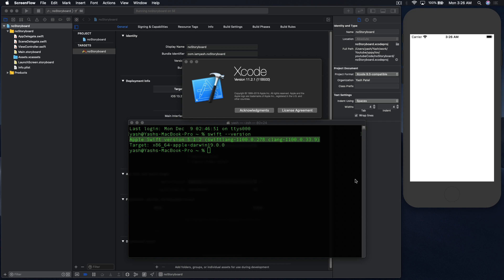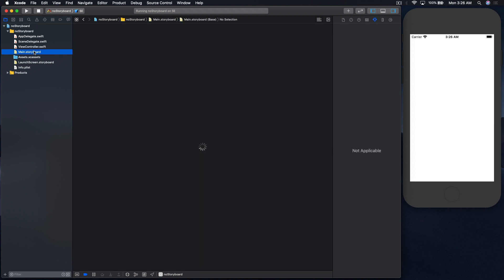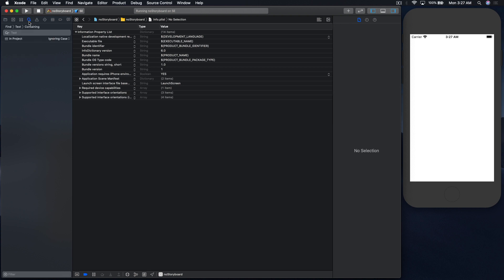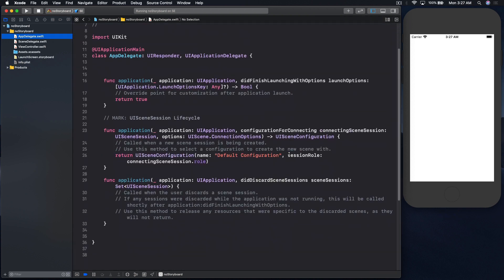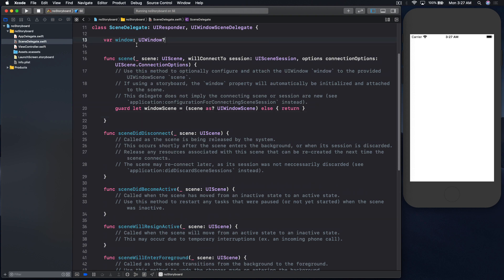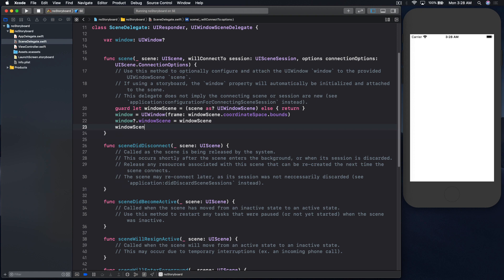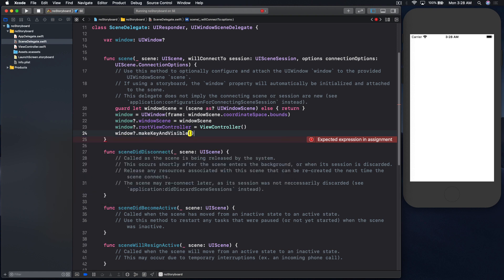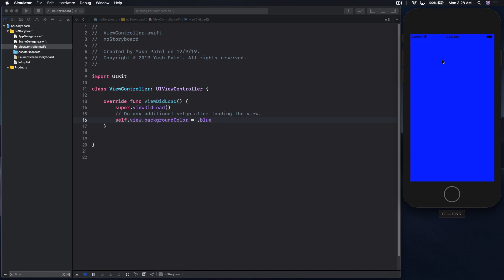No Storyboard New Project (Swift 5.1.2 / Xcode 11.2.1)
Swift 5.1.2 / Xcode 11.2.1
My mac version macOS Catalina

Today I will show you how to create a new project without using storyboard in newest version of xcode which is 11.